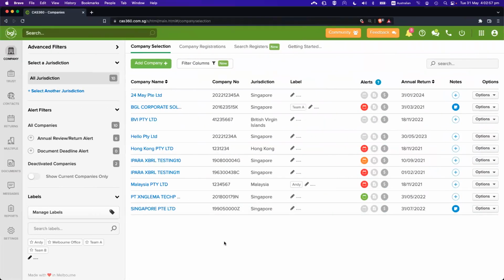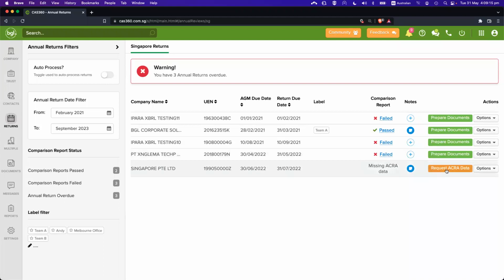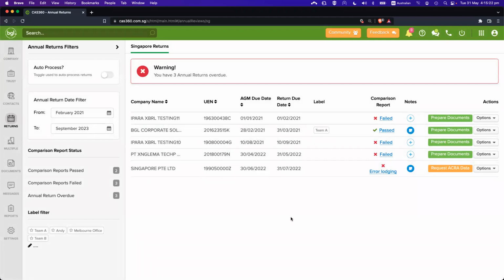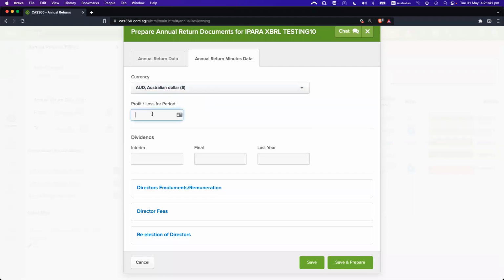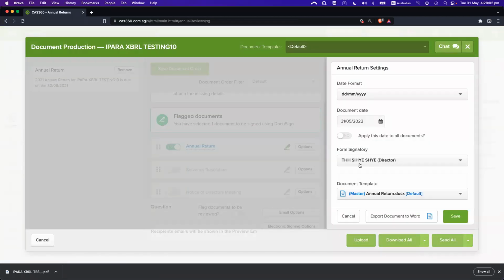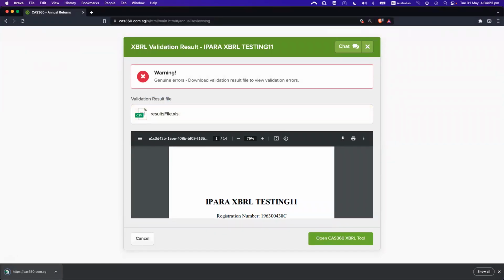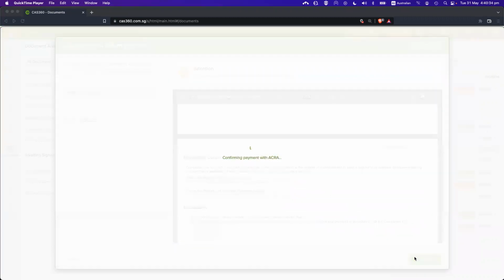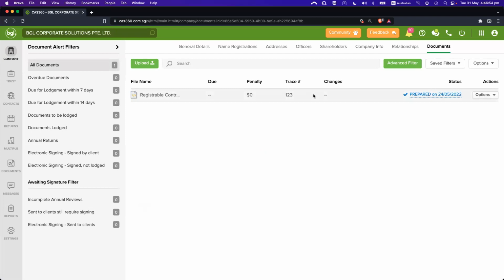CAS 360 SG - Lunch & Learn Session | May 2022